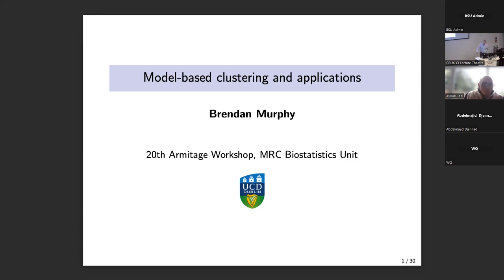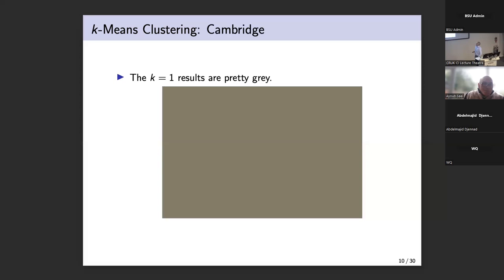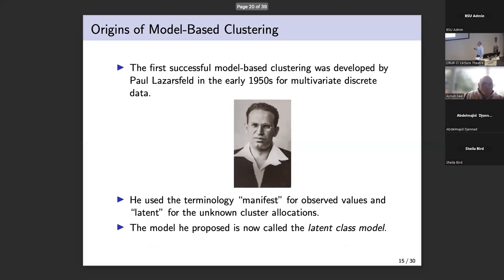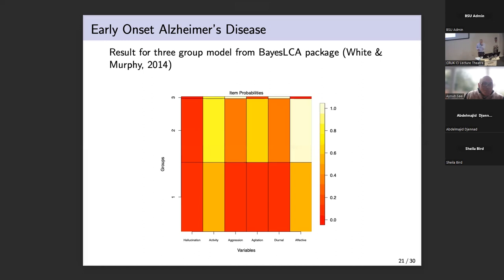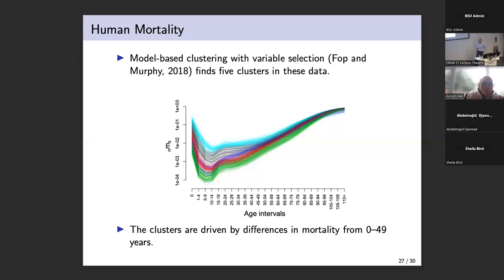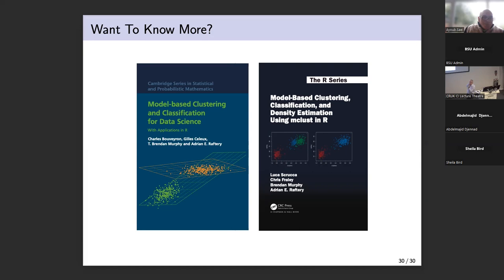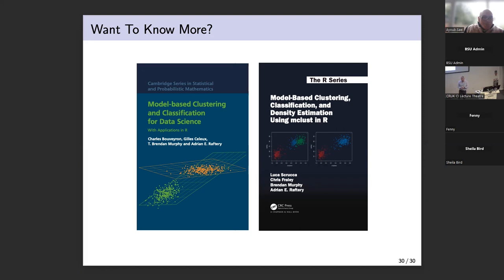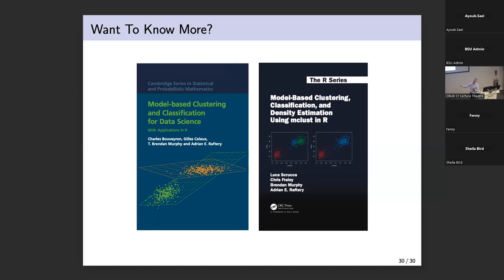“Model-based clustering with applications”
Talk by Prof Brendan Murphy, University College Dublin

Delivered at the 20th Armitage Workshop on Thursday 9th November 2023.